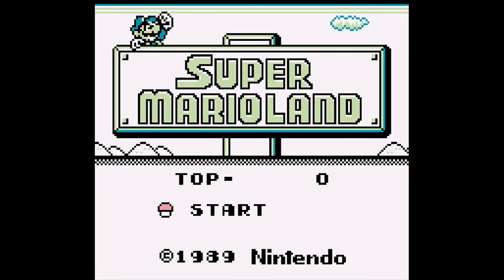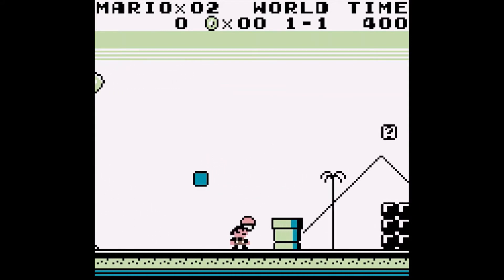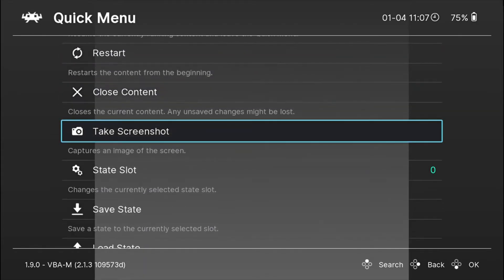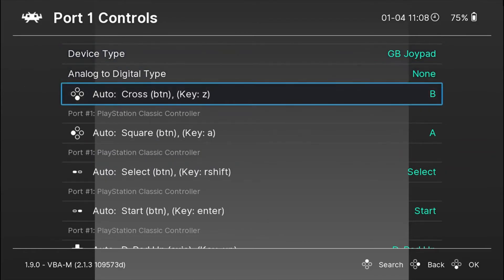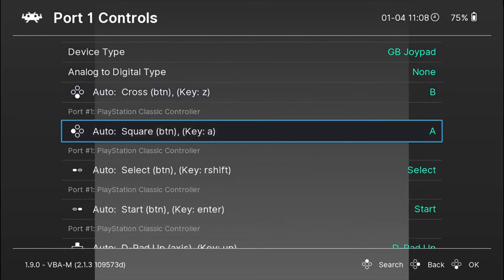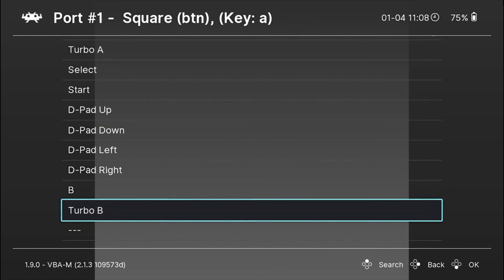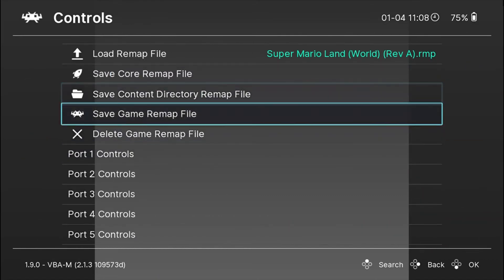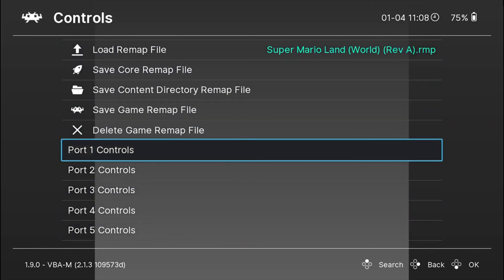How To Configure Controller/Gamepad|Retroarch Quick Guide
In this video I will quickly show you how you can configure and assign buttons or swap buttons on the controller or gamepad that you are using on Retroarch.